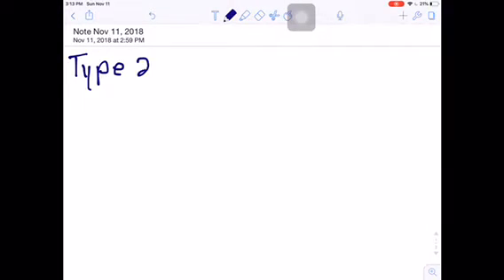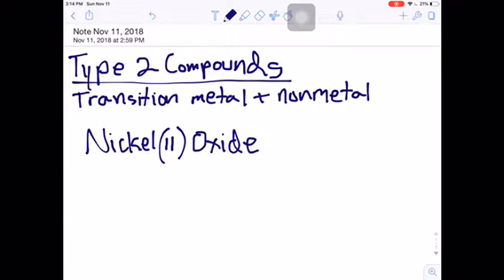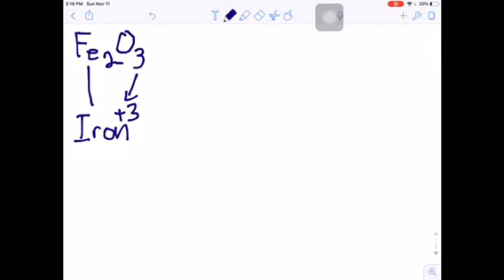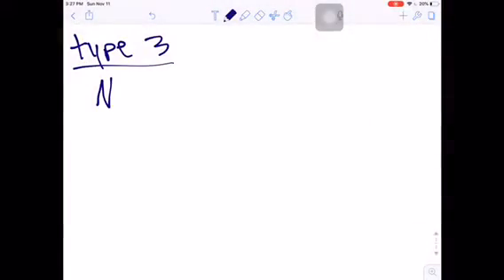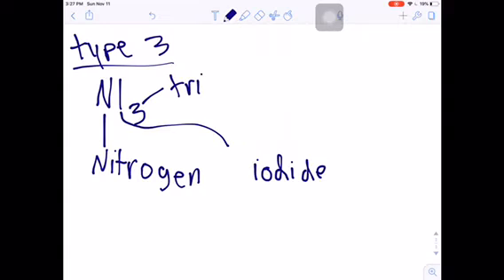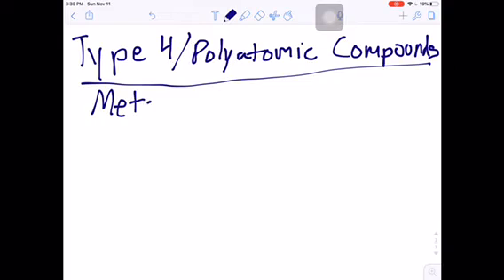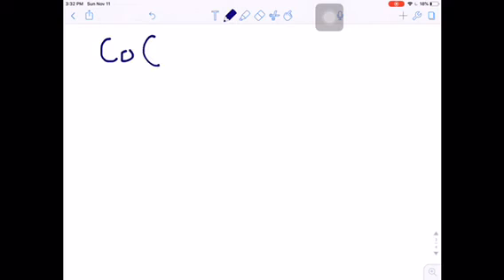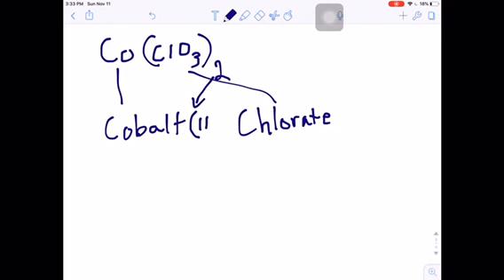Naming Element Compounds